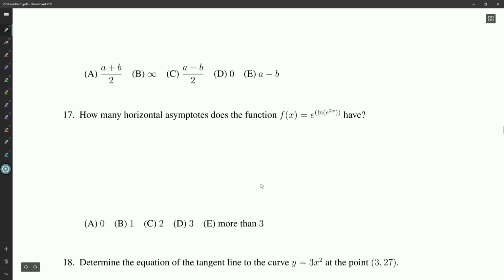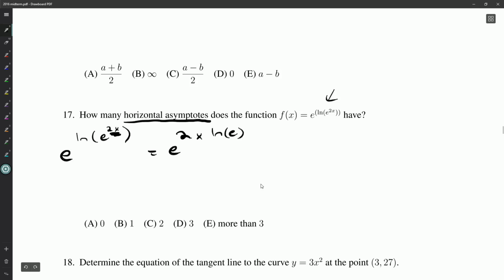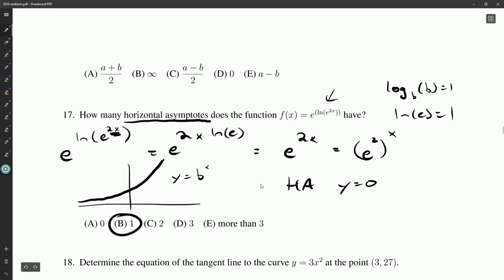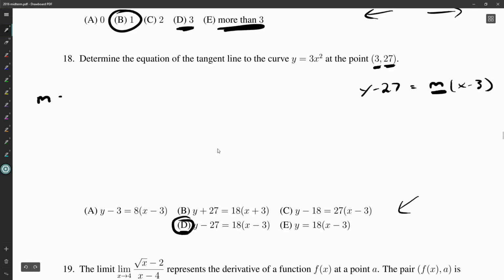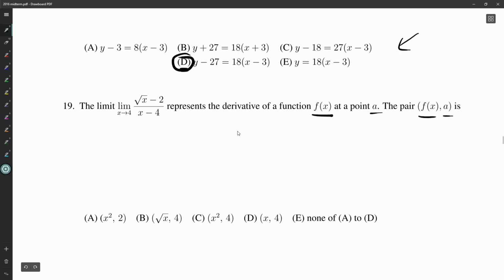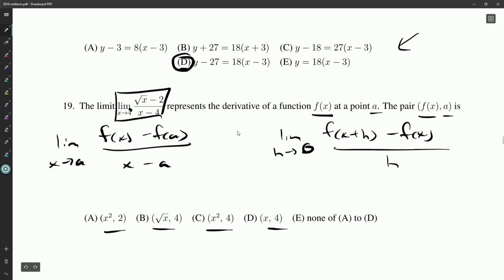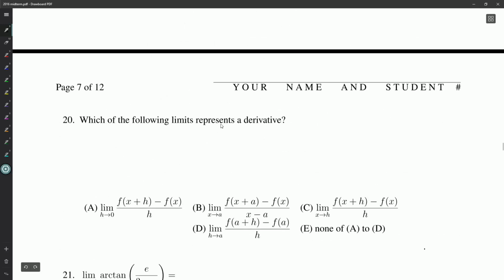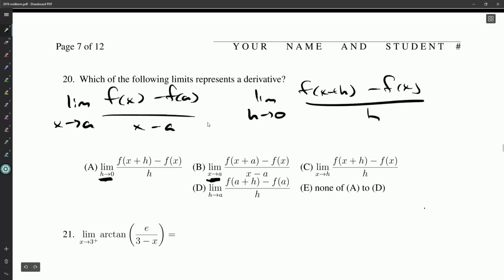2016 Midterm 17 - 20